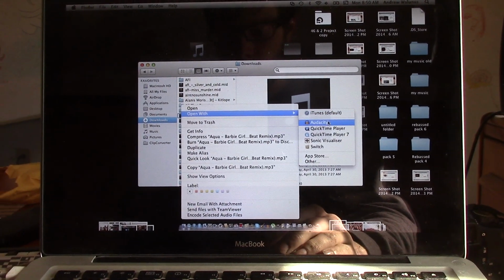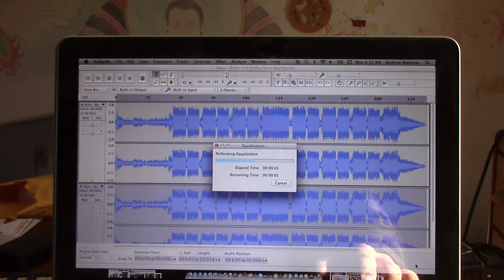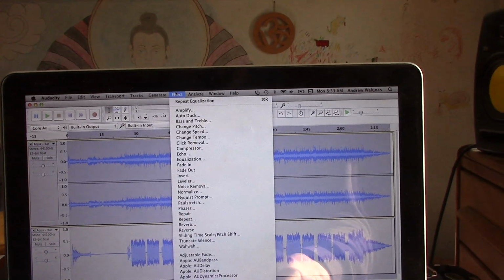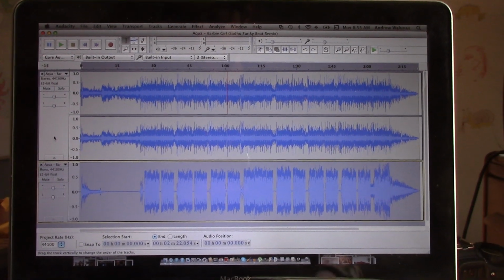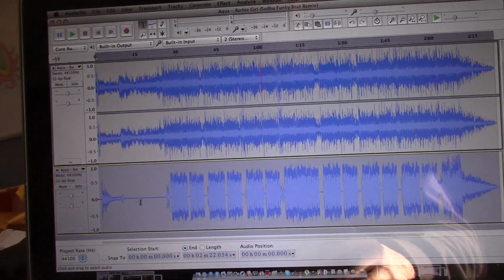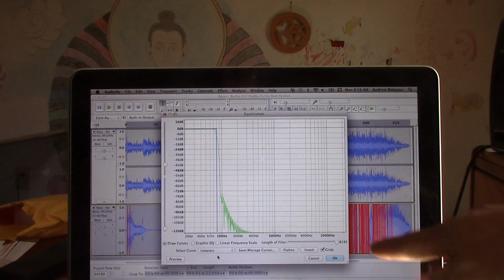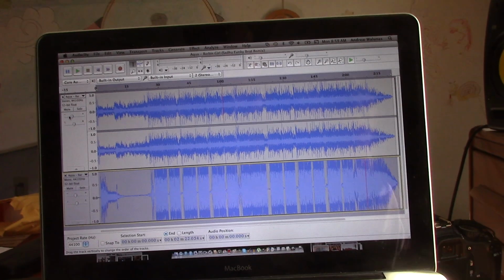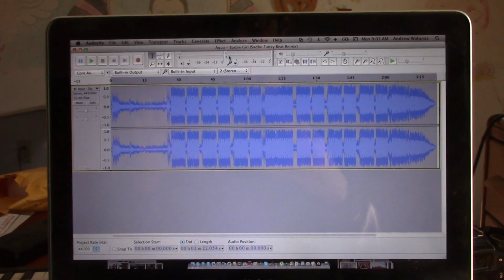How to Remaster music for Car Audio Ground Pounding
All tones i made in Audacity, 10hz 15hz, 20hz, 25hz, then shut it off at 30hz. All on my Sundown Zv4 15's.

My own system:
1999 Subaru Impreza, stock engine and drivetrain,
Custom black and red exterior paint and body work with fender flairs,
320 amp Bilitech alternator,
1 run of KnuKonceptz 0 gauge to the back and a ground run,
Custom interior with black and red color scheme,
Zealous Interiors carpeting,
Zealous Interiors shift boot,
Zealous Interiors parking brake boot,
Shortened shifter,
Alpine CDE-123 rear deck,
Alpine CDE-147 front deck,
All KnuKonceptz OFC RCAs,
All KnuKonceptz OFC 10 gauge speaker wire,
Four Sundown Audio Zv4 15"s dual 1ohm coils,
Center port flat wall tuned to 29hz,
Face of wall coated in black vinyl,
8 XS Power D4700,
custom aluminum buss bars and spacers,
2 Cactus Sounds K5 mono amps,
1 Alpine PDX-F4 four channel amp,
2 Alpine PDX-V9 five channel amps,
2 Hybrid Audio Legatia SE 8's in each door,
1 Pair of Legatia SE 3's in the a-pillars,
1 Pair of Dayton ND25FA neo tweets in the a-pillars,

Filmed with a Canon Vixia HF R40